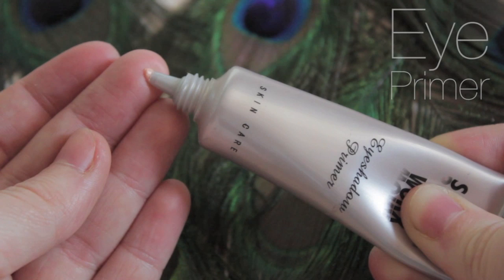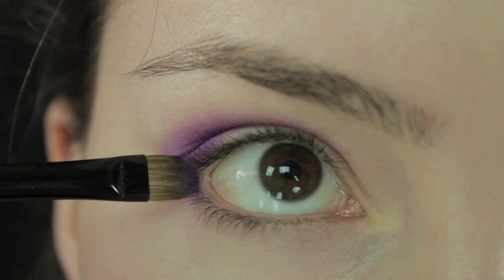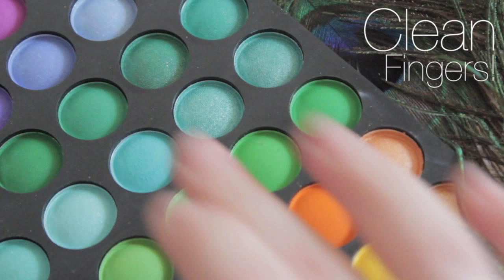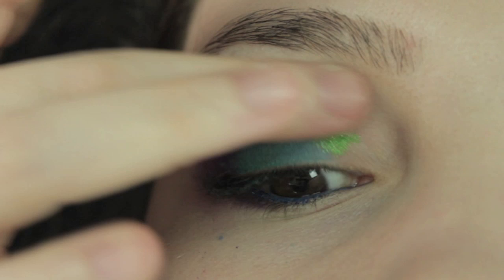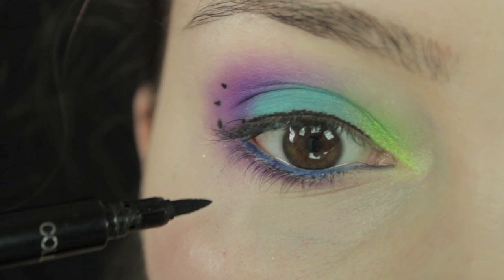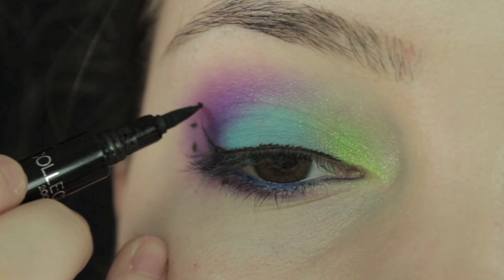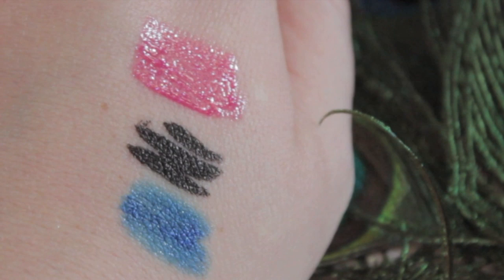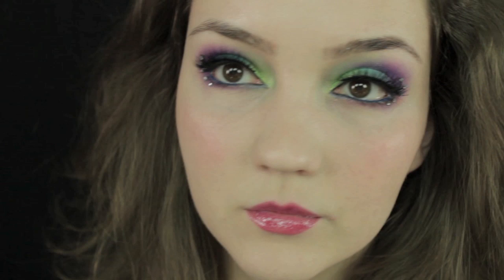Peacock Makeup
As much as I'm enjoying the dragon series I thought I needed to break it up a little and upload something a little less dark and more colourful this week :)
To see how this looks on YOUR eye colour check out my blog post

___________Everything Fenix (my band)_____________

-Flat shading brush was from this set and so is the blush brush (*) (**)

-False Lashes are from Superdrugs own line of lashes (these are the biggest pair they have)

Tags: Peacock Makeup "Cosmetics (Industry)" tutorial KlairedelysArt Colourfull smokey eye dramatic Lace Eyes Beauty Look Mascara Katy Perry Peacock 120 pro pallet Barry M Costal Scents 化妝教程 化妆教程 maquillaje ماكياج التعليمي मेकअप ट्यूटोरियल Макияж учебник 化粧チュートリアル